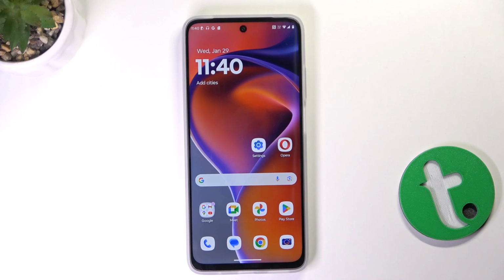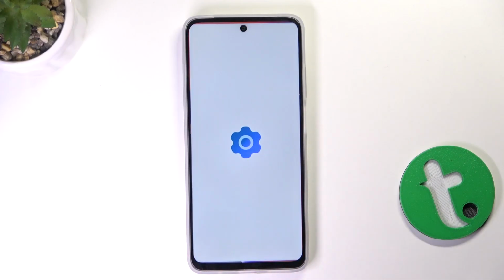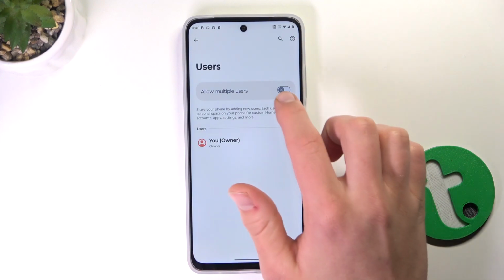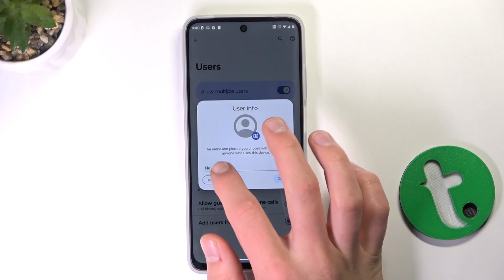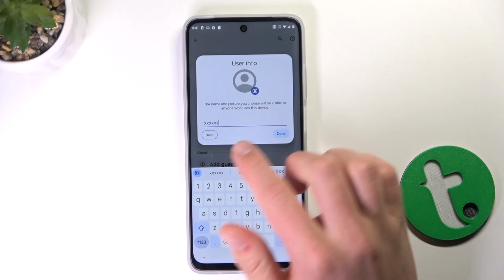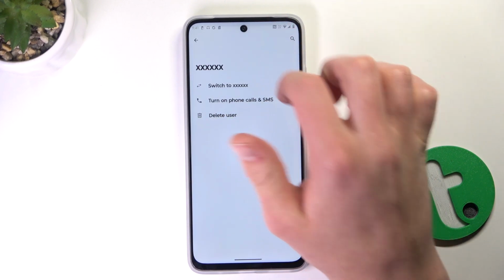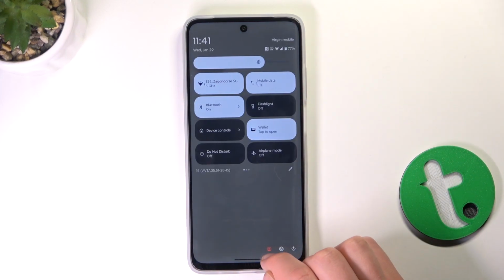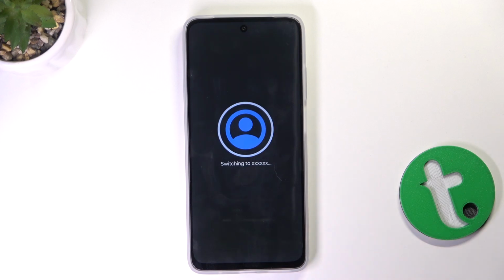Motorola Moto G15 Power - Create Multiple Users | Share Your Device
Hi everyone! In this tutorial, I'll show you how to create multiple user profiles on your Motorola Moto G15 Power. This feature is perfect for sharing your device with family or friends while keeping your personal data separate. Learn how to set up and manage different user accounts for a personalized experience.

How to create multiple user profiles on the Moto G15 Power?
How to switch between user accounts?
Benefits of using multiple user profiles.